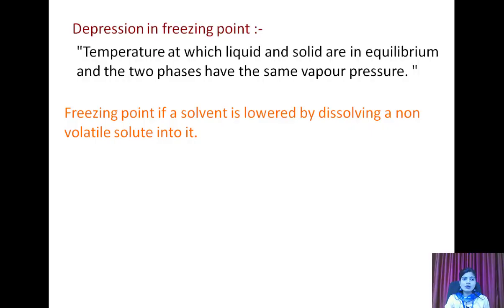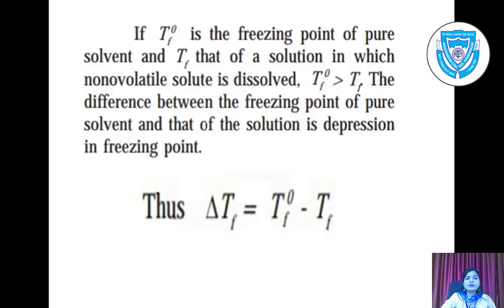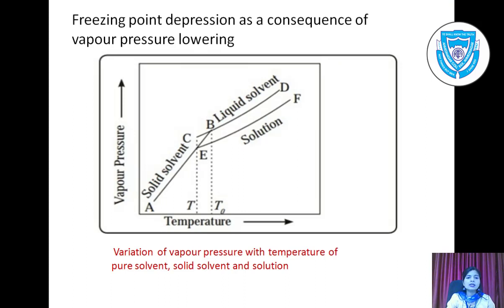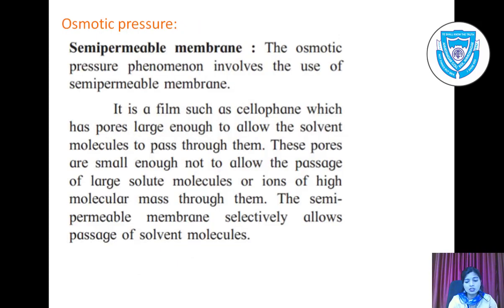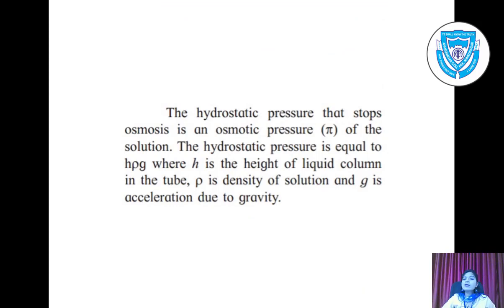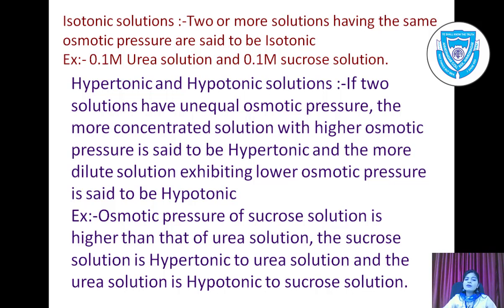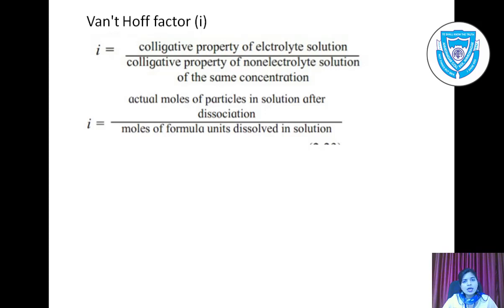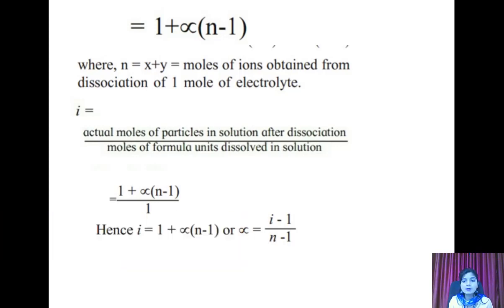Ms. Shraddha Tribhuvan, Chemistry